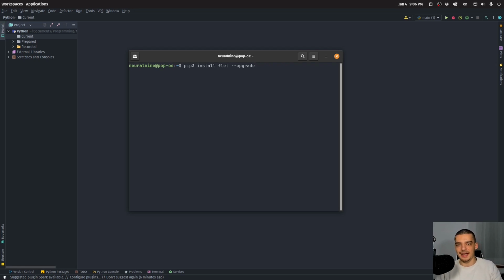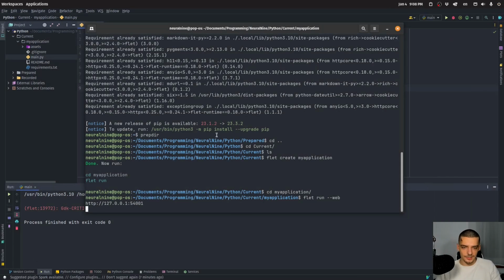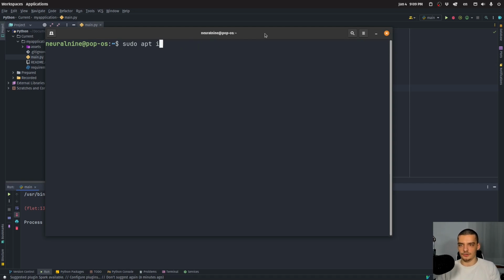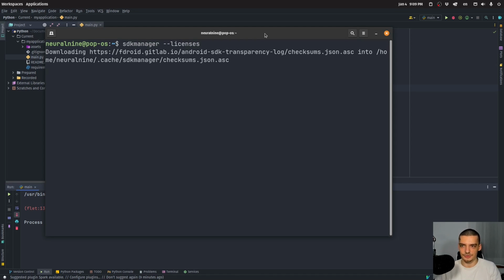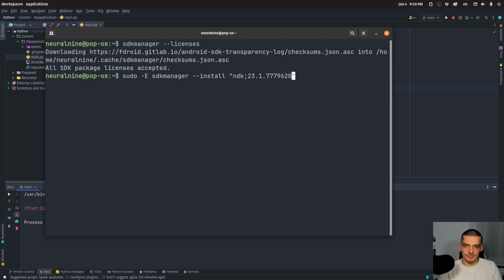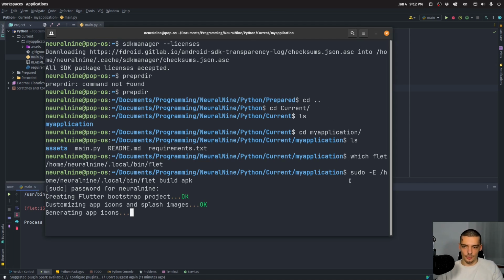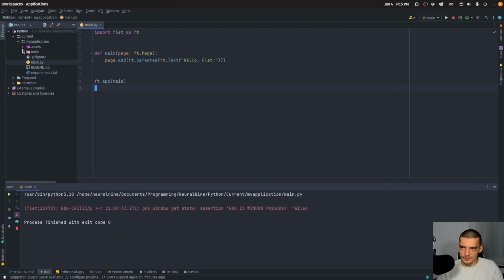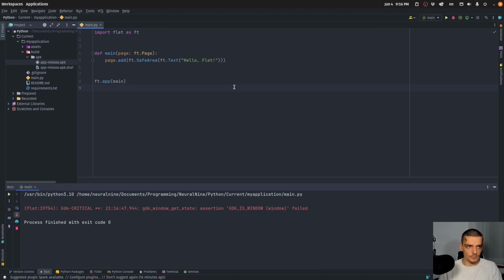Build Android Apps with Flet in Python (APKs)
Today we learn how to build Android apps (APKs) using Flet in Python.